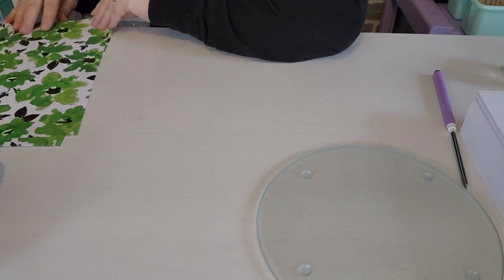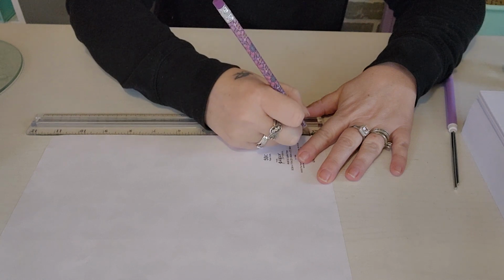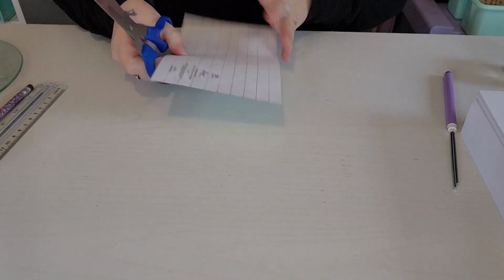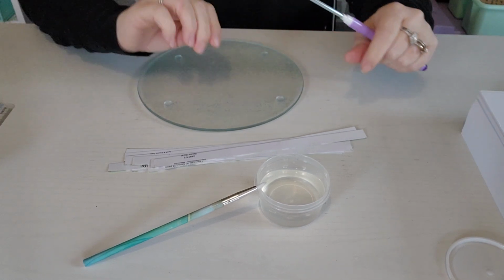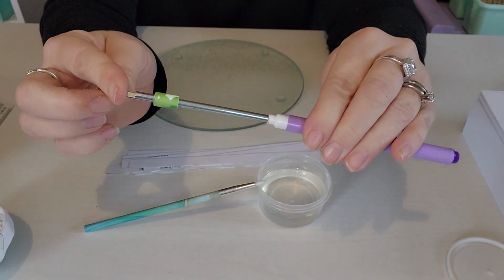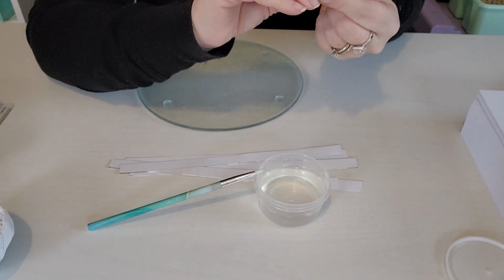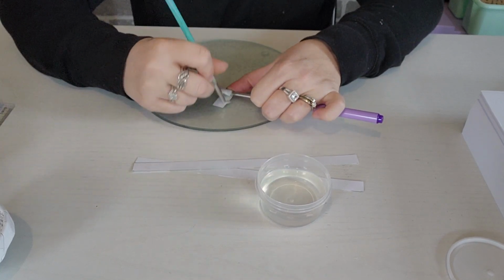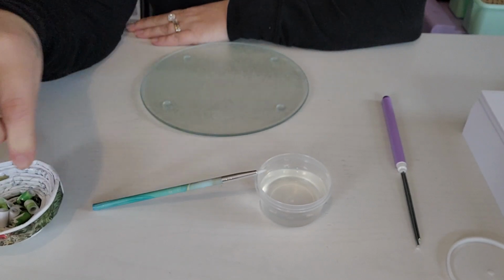1/2 inch tube beads 💚🤎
Hey yall I decided to do some 1/2  inch tube beads for today's video. I love the paper I used. its perfect for St.Patty Day. If you want to get social 👇

Join My Public Facebook Group - Paper Beads Galore